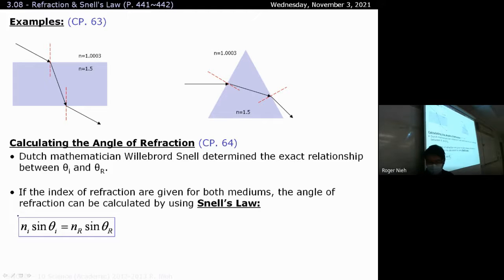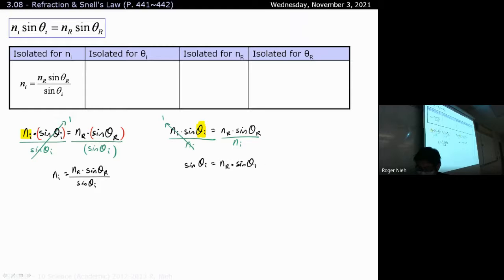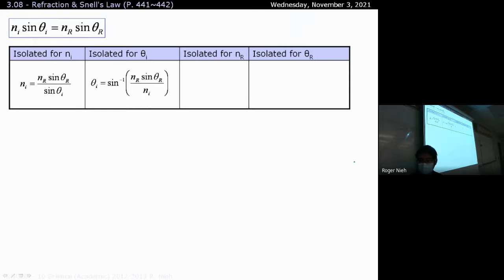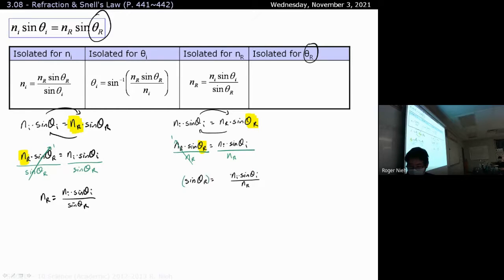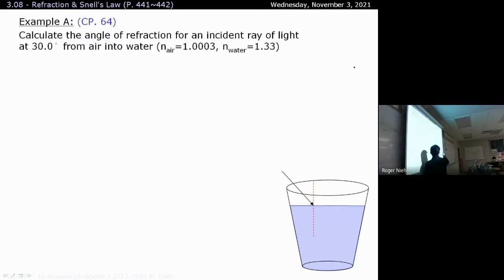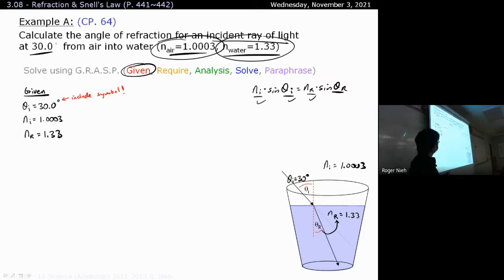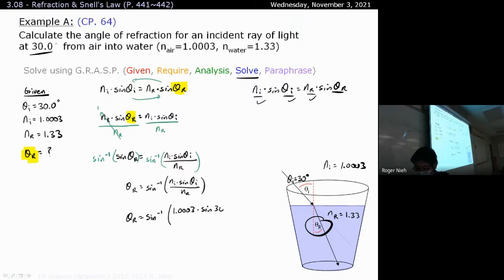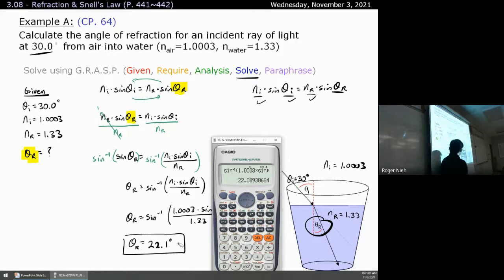SNC2D 3.08: Snell's Law